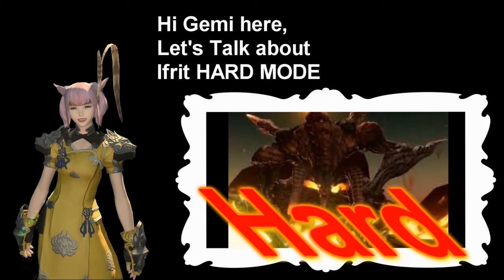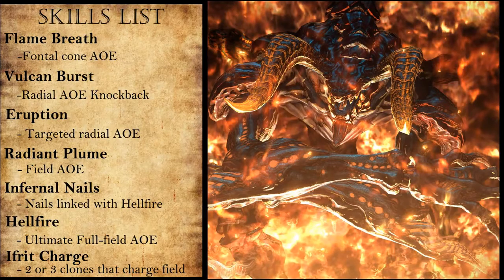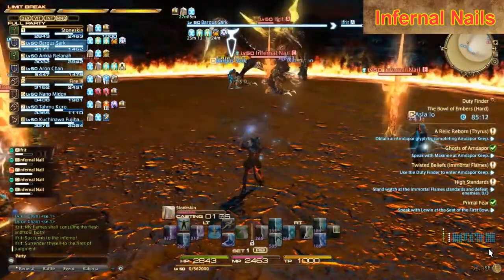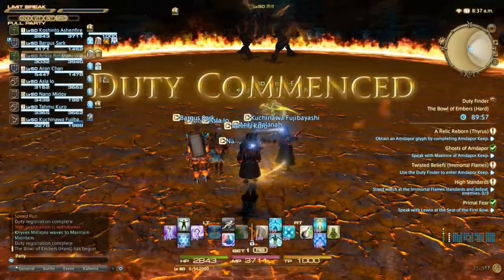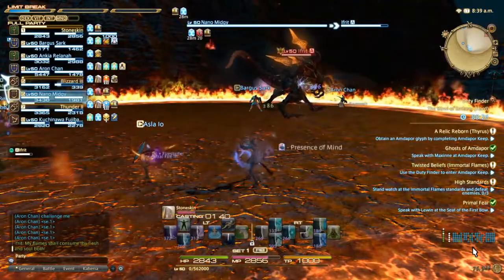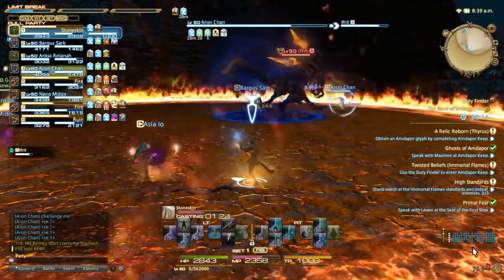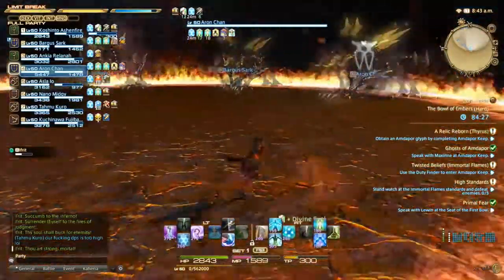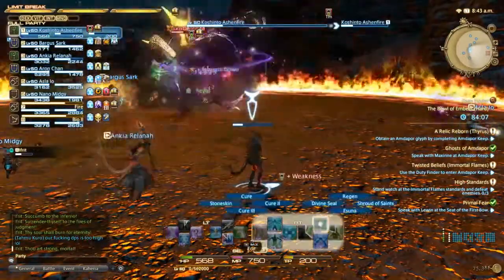FFXIV Bowl of Embers: Ifrit Hard Mode Guide